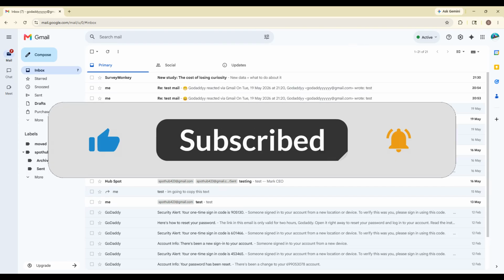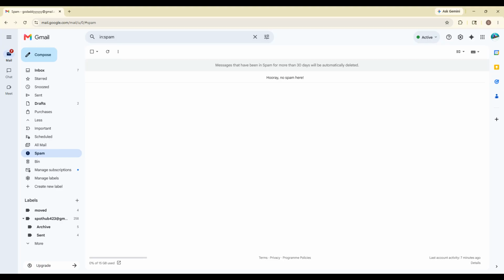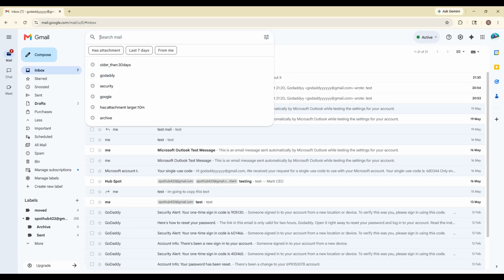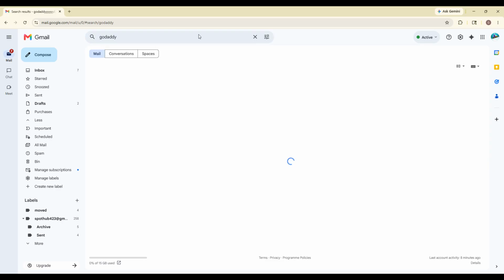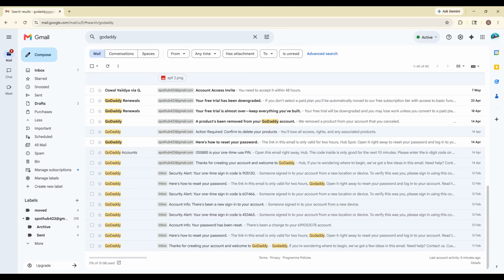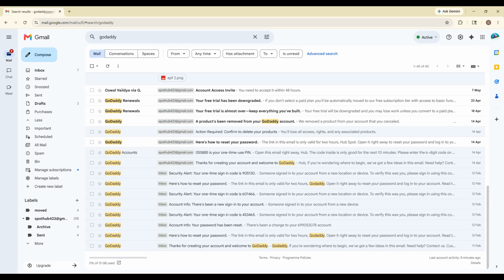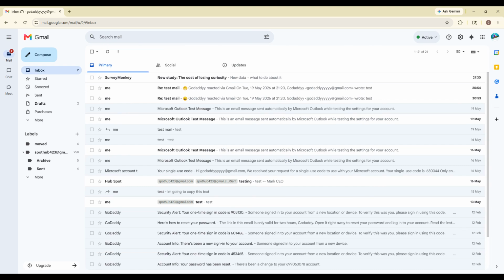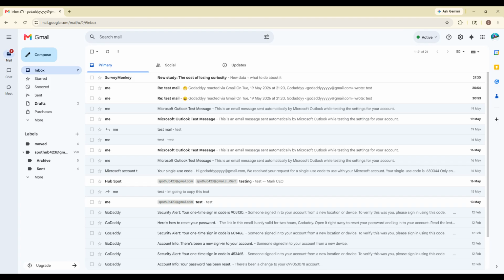How To Fix Not Receiving Verification Code In Gmail (Easy Guide)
Learn how to fix not receiving verification code in Gmail with simple troubleshooting steps. Check hidden folders, search for OTP emails, wait for delays, confirm the correct address, and refresh Gmail.

🕚Timestamps:
0:00 Intro
0:18 Check Spam, Junk, Promotions, and Updates
0:48 Search Gmail For Verification Code, OTP, Or App Name
1:22 Wait A Few Minutes For Delayed Emails
1:44 Confirm The Correct Gmail Address Was Entered
2:08 Refresh Gmail And Recheck Your Inbox
2:24 Quick Recap
2:40 Outro

✍️What You'll Learn In This Video:
• How To Check Spam, Junk, Promotions, And Updates In Gmail
• How To Search Gmail For Verification Code And OTP Emails
• How To Troubleshoot Delayed Verification Messages
• How To Confirm The Correct Gmail Address Was Used
• How To Refresh Gmail To Load New Messages Faster
• How To Fix Missing Verification Emails Quickly

💡Pro Tips:
• Try searching both the sender name and the app name for better results.
• If you requested multiple codes, only the newest one may work.
• Check Gmail on both mobile and desktop if the inbox is not updating.
• Avoid repeatedly requesting codes too fast, since some services limit resend attempts.
• Make sure Gmail notifications are turned on if you want to spot the email faster.